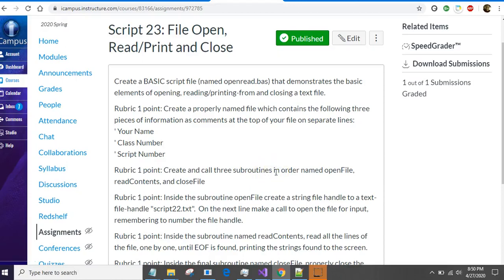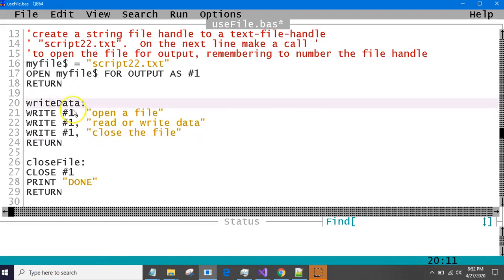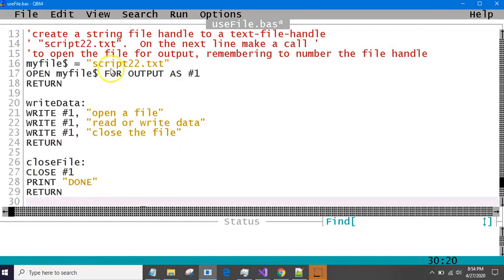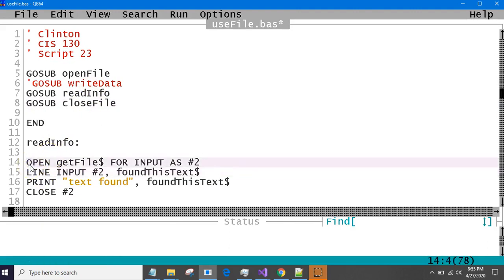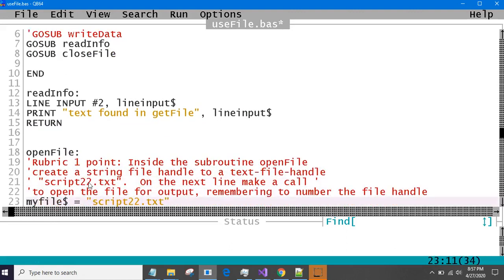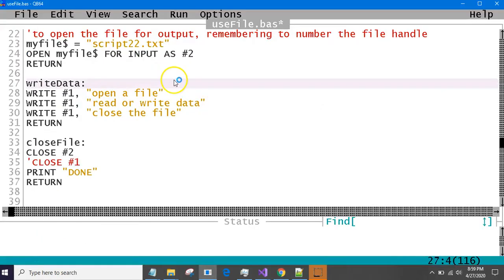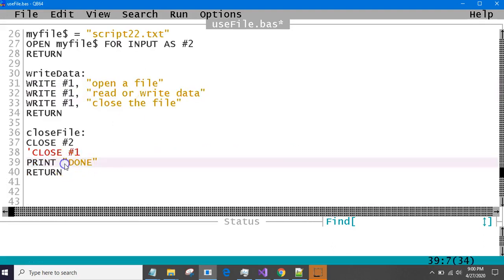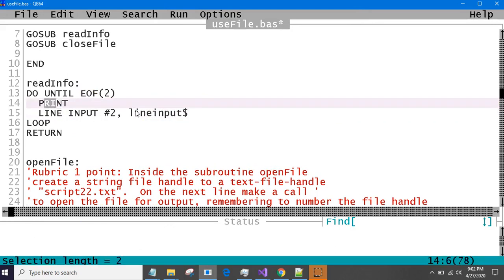Script 23 Reading from a File in BASIC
Screen recording shows how to open and read from a text file using BASIC Coding Language statements